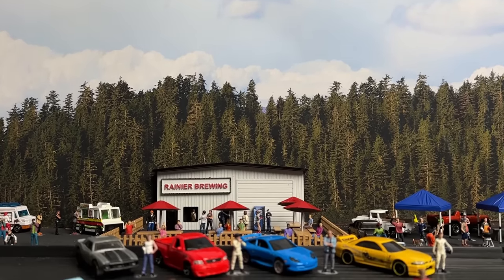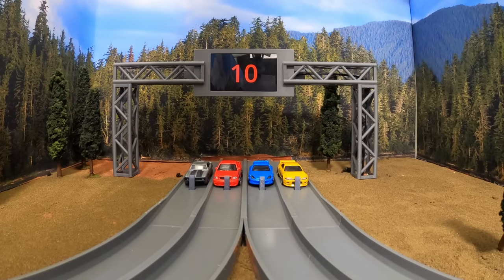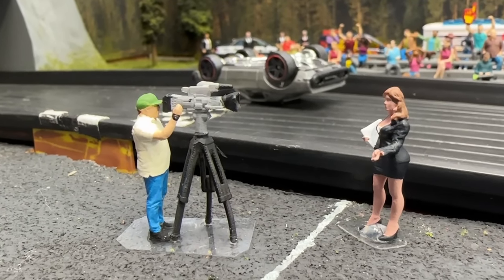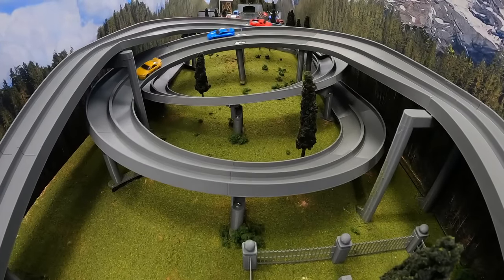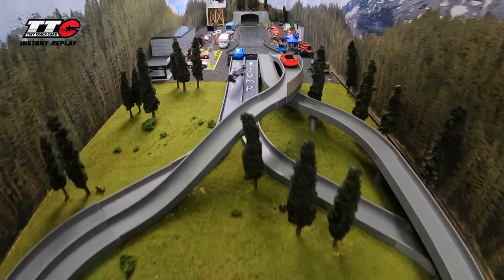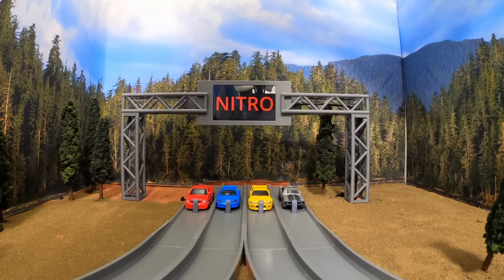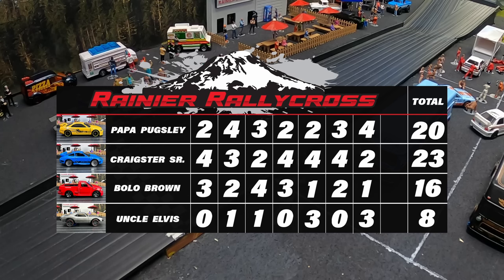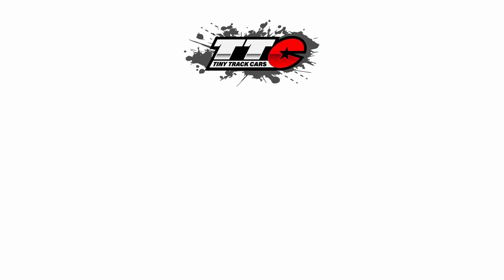Fast And Furious Diecast Racing - F&F02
Fast & Furious Rally! Who earns the right to move on in the tournament?

🛒 Love Diecast? Shop Exclusive Tees & Accessories Here!

Get ready to ignite your engines again with the next chapter of our action-packed Fast and Furious inspired diecast racing tournament. Welcome to Fast and Furious Tournament Round 1 Group 2!

Riding on the adrenaline from our previous showdown, we're gearing up for another exhilarating ride. In this competition, we are featuring the next 4 Fast and Furious-themed diecast cars. We've supercharged them to deliver unparalleled speed but kept the stock paint job to stay true to the authentic Fast and Furious spirit.

Brace yourselves for an 8-lap showdown that will undoubtedly get your hearts pumping! Each round promises high-speed thrills and cut-throat competition as these modded machines vie for the top spot. Let's see who will rise as the fastest of the furious in this next leg of the tournament.